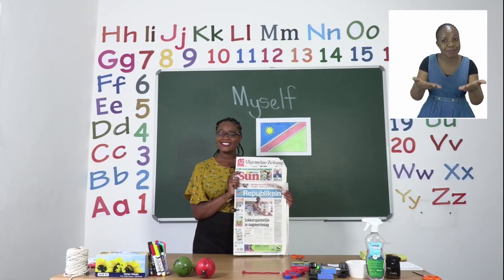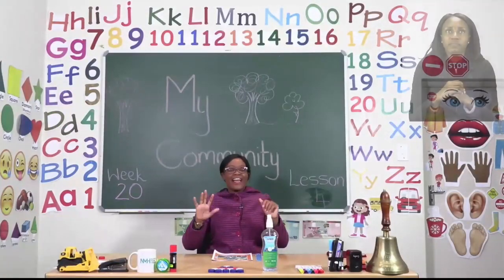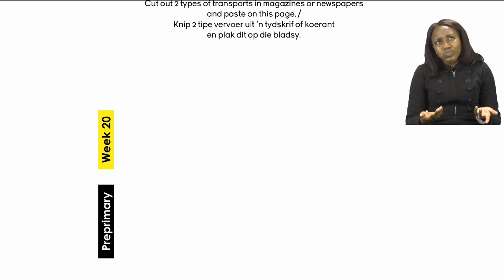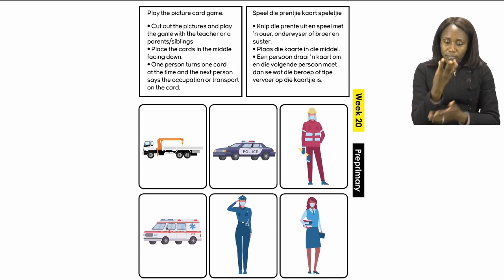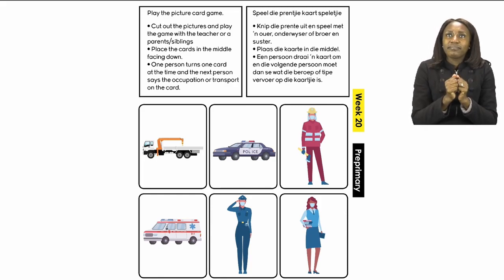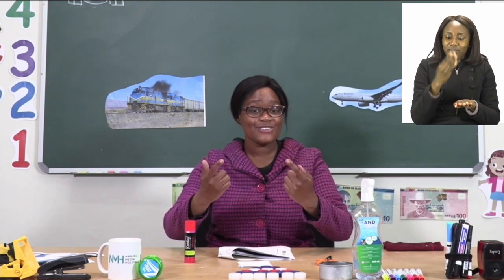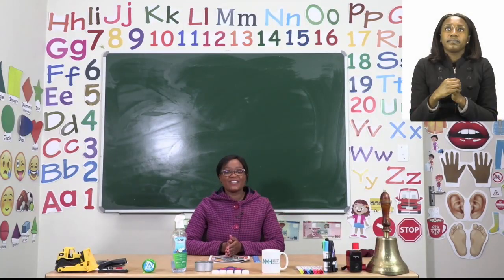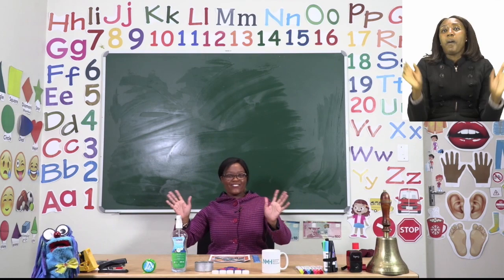My Zone Online School 2021 Grade 0 - Week 20 - Lesson 4 - 2 September 2021